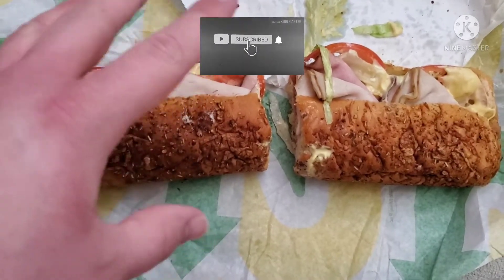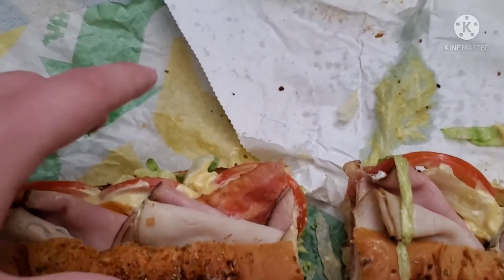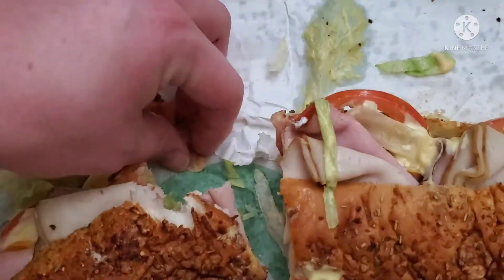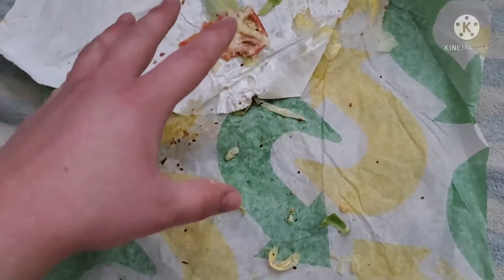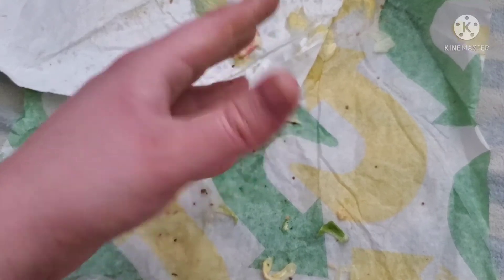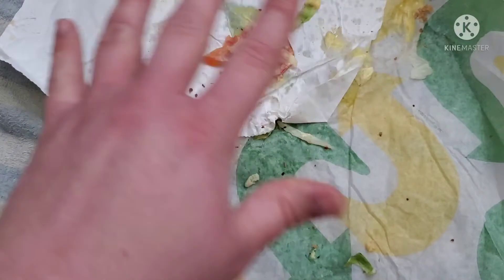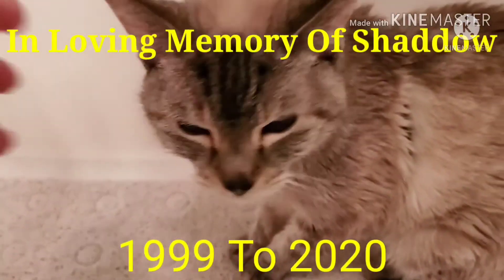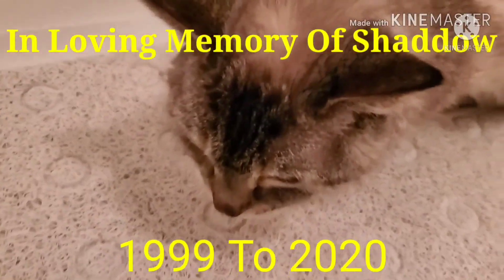Subway Great Canadian Club Review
This is a food review a Subway review on their new Great Canadian Club my thoughts and opinions on this sub if it's good or bad Delicious disgusting average or plain and more enjoy